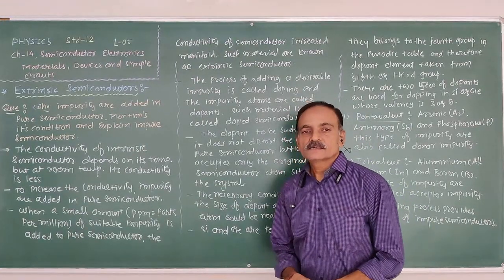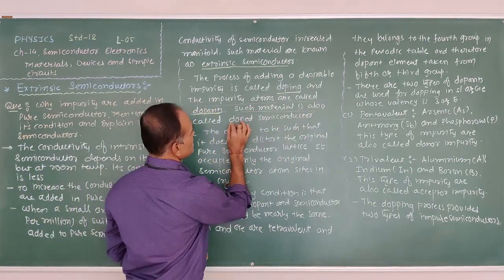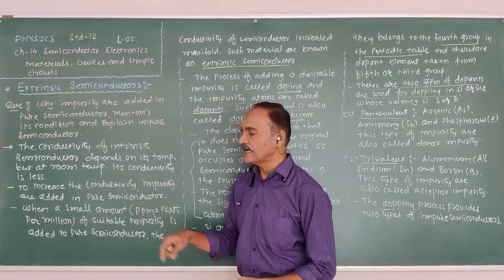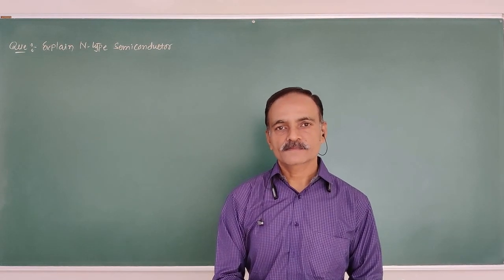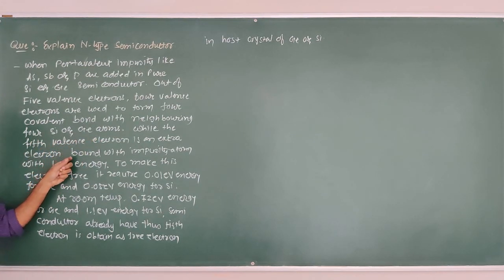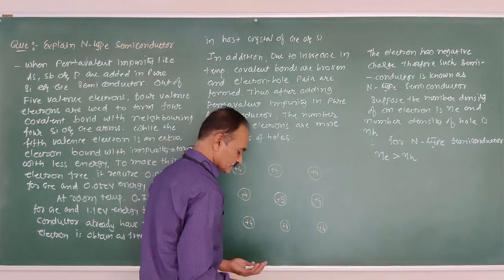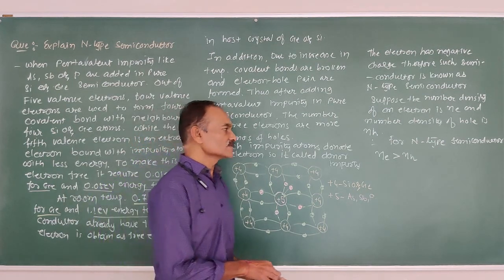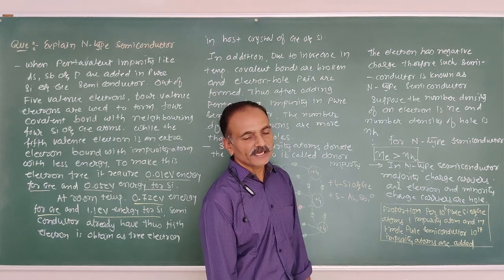CLASS 12 ENG MED PHYSICS | CH:13SEMICONDUCTOR ELECTRONICS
EXTRINSIC SEMICONDUCTOR